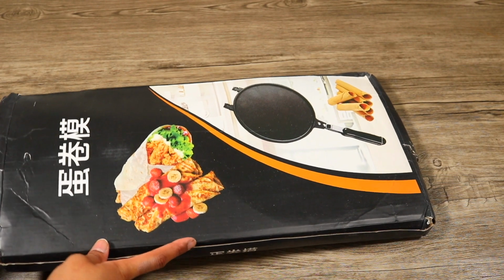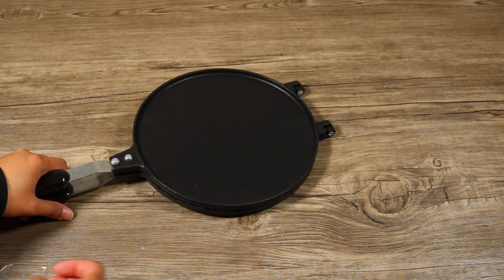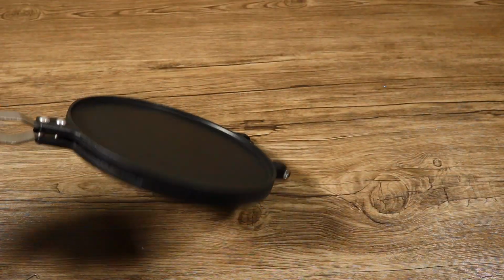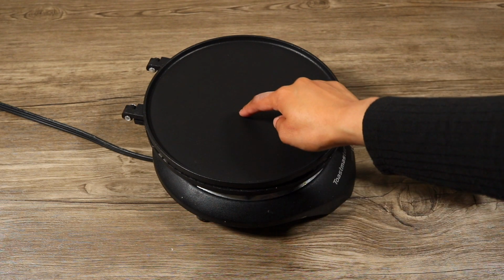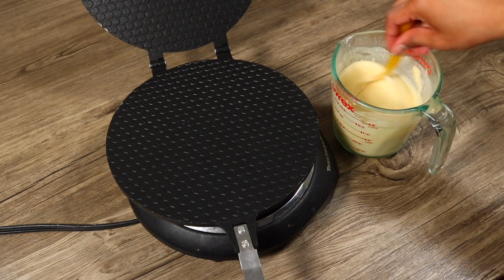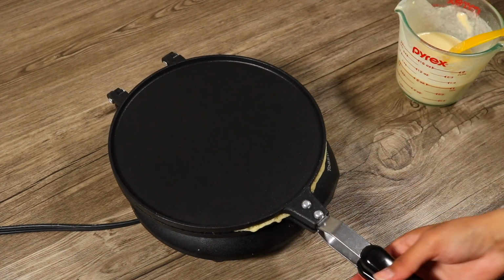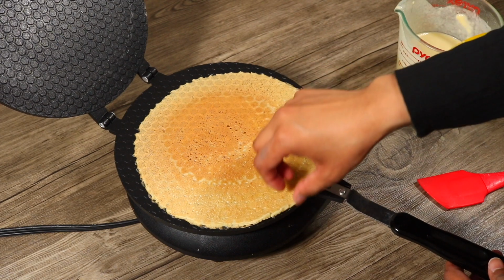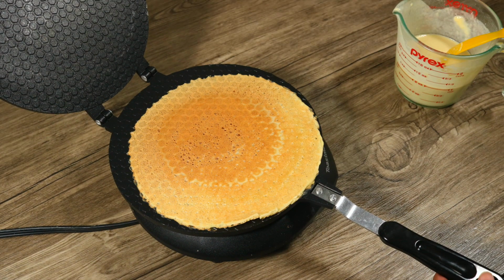Dyna-Living Ice Cream Cone Maker - Make Yummy Ice Cream Cone Maker at Home in Seconds | Unbox Heaven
Buying Link:

Dyna-Living Waffle Cone Maker Ice Cream Cone Maker Machine Egg Roll Mold for House Commercial Homemade DIY Ice Cream Cone Baking Pan (Diameter 8.6 Inches)

EQUIPMENT I USED TO SHOOT MY VIDEO